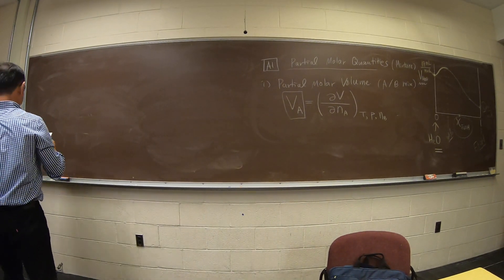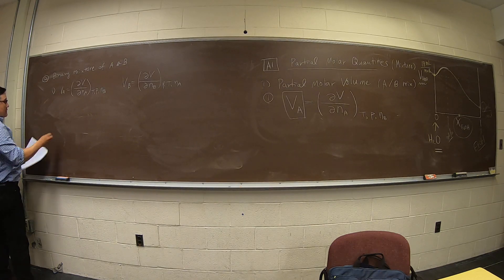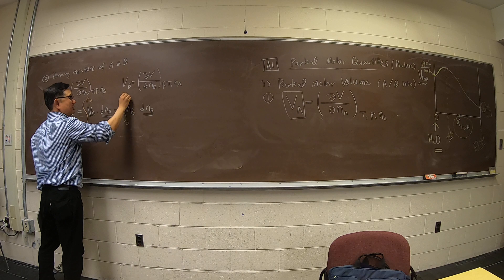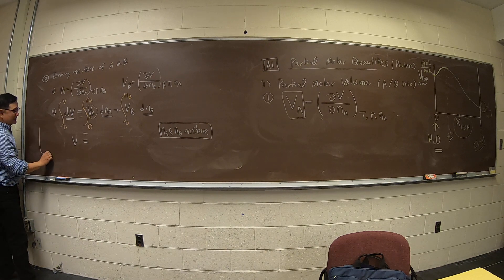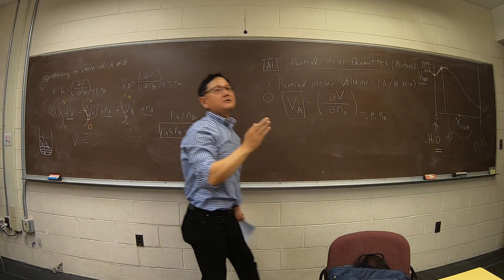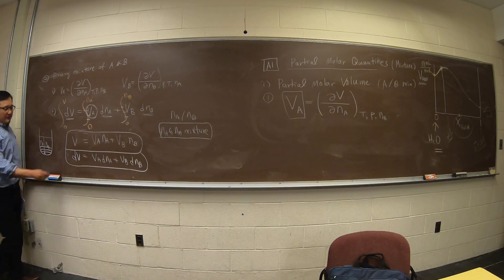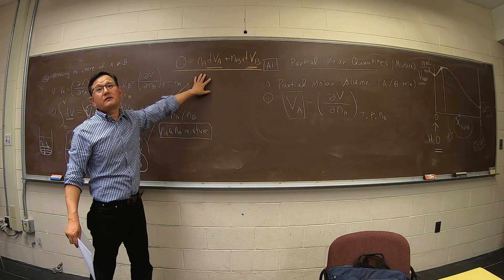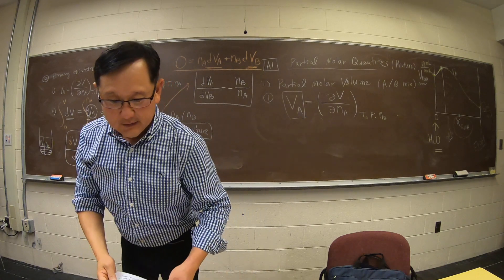Ch05A 2 Partial Molar Volume (Part II) in Mixture